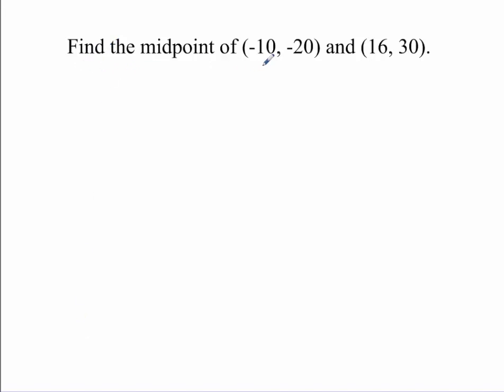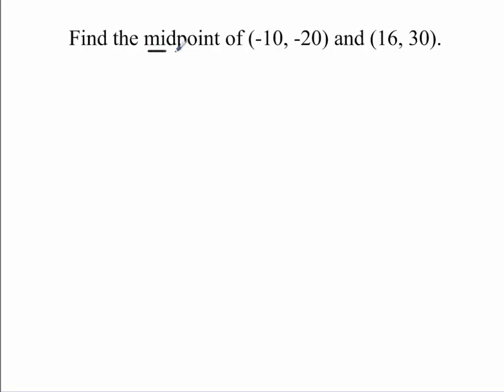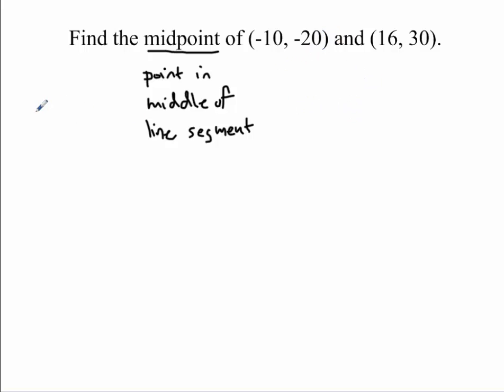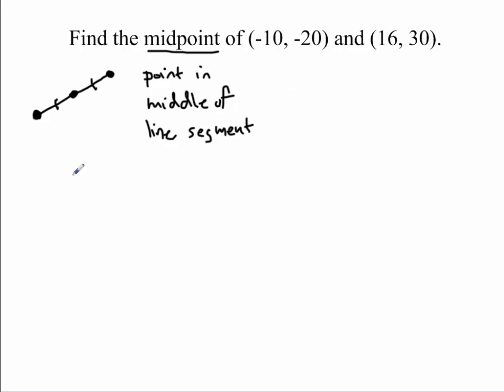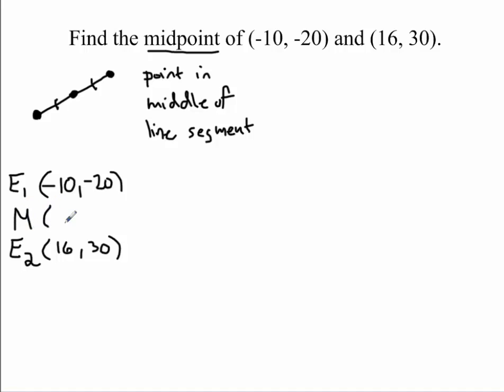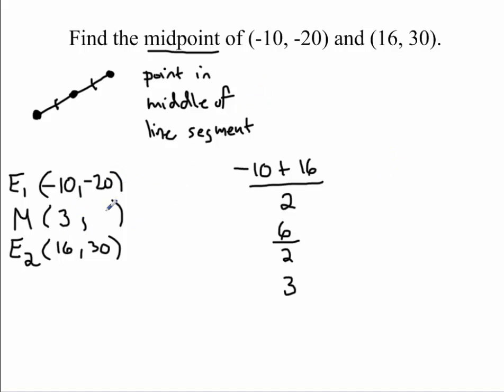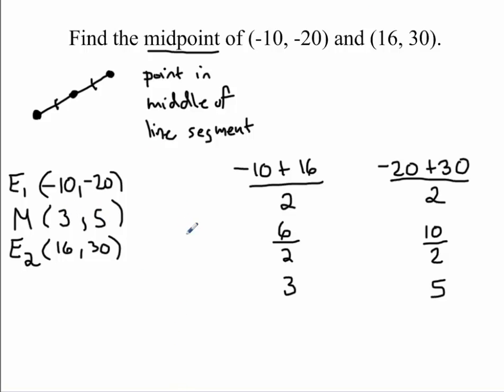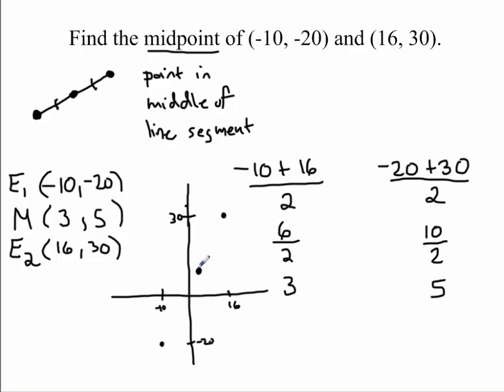Finding the Midpoint (Algebraically)